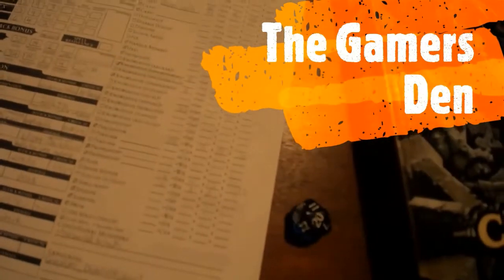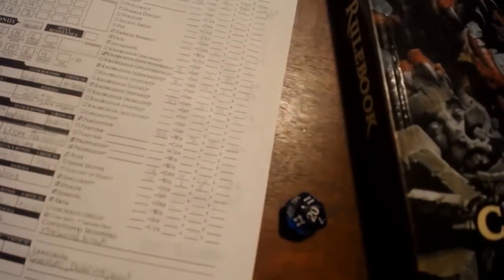Players Guide - Witch Hexes are Great?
Witches are a great de/buffer class for pathfinder, but it's not just their spells that do the heavy lifting! For that, we need to look at the feature that makes them truly unique: Their Hexes.
So pray to the old and forgotten gods, dig out the dusty tomes and peruse their ancient lore and join us down at the Gamers Den